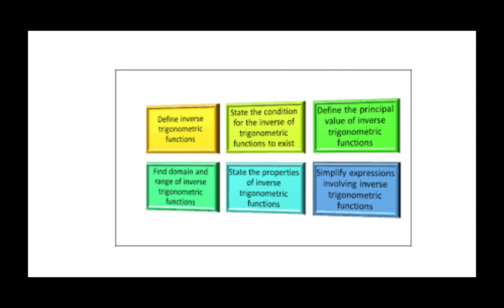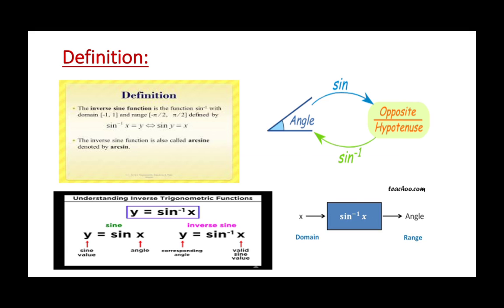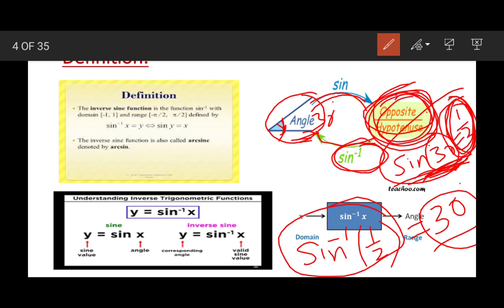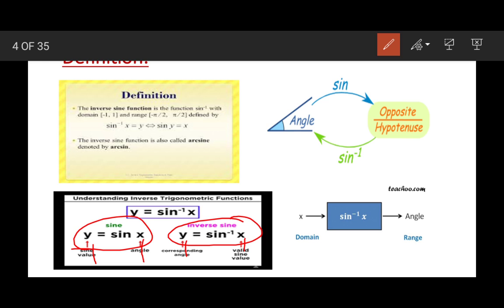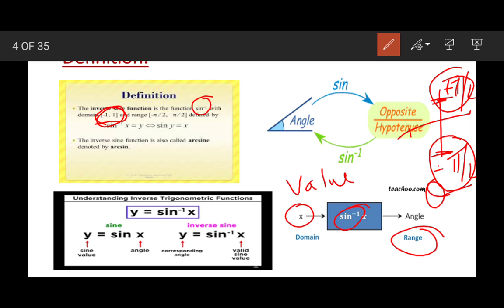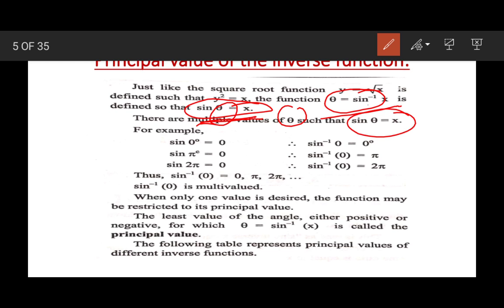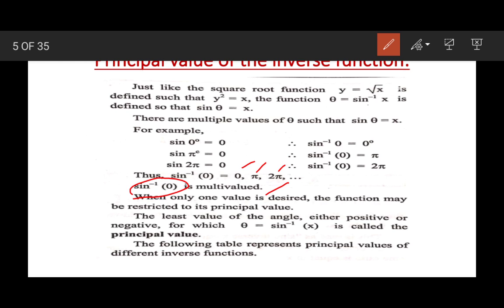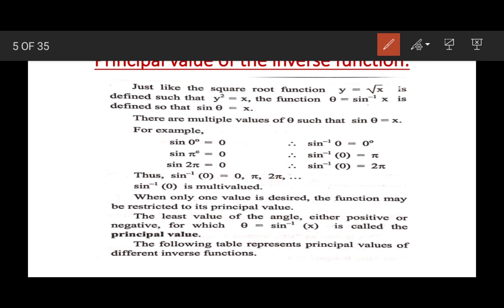Unit 2 Ch 8 Inverse trigonometric functions 1